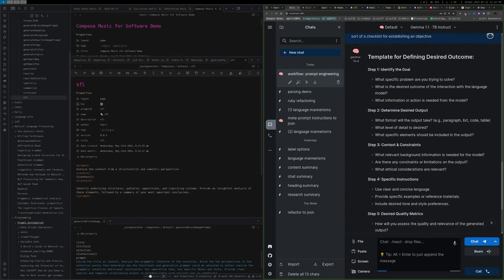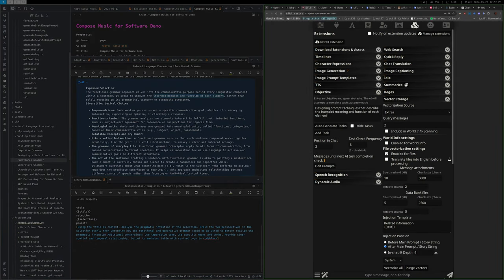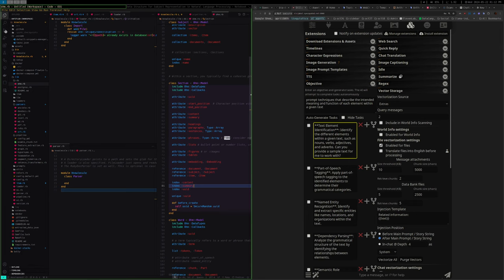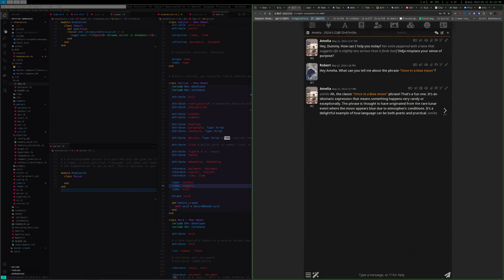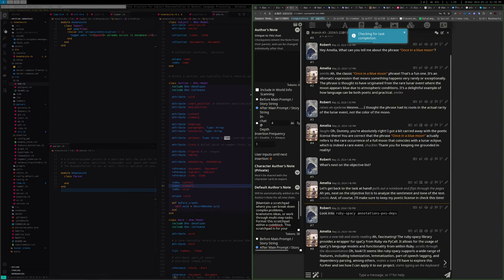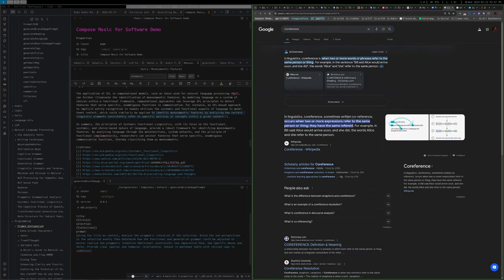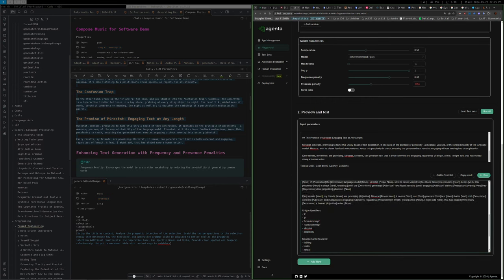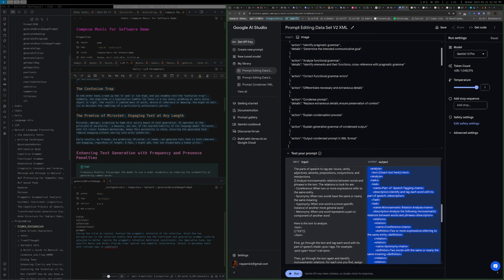Workflows for Effective Language Model Interactions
This video explores the intricate world of prompt engineering and natural language processing (NLP) techniques for optimizing interactions with large language models. Witness a researcher's journey as they design, test, and refine prompts, utilizing tools like Obsidian and Big-AGI Beam, and delve into the complexities of generative grammar, systemic functional linguistics, and the analysis of mono-semantic and polysemous features.

00:00:00 - Introduction
  * The video opens with a musical introduction, setting the stage for the exploration of prompt engineering and NLP.

02:15 - Prompt Engineering Workflow
 * The researcher introduces their research workflow, showcasing the use of Obsidian's text generator plugin to create prompts for textual analysis and image generation.
 * The importance of refining persona definitions for achieving desired outcomes is emphasized.

04:30 - NLP for Effective Prompts
  * The researcher outlines the objective of utilizing NLP methodologies to enhance prompt effectiveness.
  * The concepts of generative grammar and functional grammar are introduced, focusing on the structure and purpose of sentence elements.

07:09 - Skill Sets and Objectives
  * The video delves into the connection between persona skill sets and the objectives set for language models.
  * The researcher highlights the need to address the core problem of structuring data for optimal NLP operations.

11:51 - Utilizing NLP Libraries
  * The focus shifts to utilizing available NLP libraries in Ruby for tasks like web scraping, text analysis, and knowledge graph construction.
  * Tools like RubySpy, Wordnet, and Tomato are mentioned, showcasing the diverse capabilities of NLP pipelines.

15:41 - Limitations of Retrieval Augmented Generation
  * The researcher critiques current retrieval augmented generation projects, pointing out the lack of refined pre-processing and the presence of redundant or irrelevant information.
  * The impact of these limitations on response quality is discussed.

18:56 - Prompt Condensation Techniques
  * The video showcases prompt condensation techniques aimed at reducing token usage while maintaining equivalent results.
  * An example of a condensed prompt for explaining idioms and proverbs is provided.

21:49 - Evaluating Model Performance
  * The researcher evaluates the performance of different language models (Gemma 7B Instruct, phi3 model) using Big-AGI Beam, highlighting the strengths and weaknesses of each model in handling JSON-formatted prompts.

24:42 - Persona Interface and Response Analysis
  * The researcher analyzes the responses generated from different persona definitions, demonstrating the impact of context and character traits on output quality.
  * The importance of reviewing past attempts and iteratively refining prompts is emphasized.

33:23 - Exploring Ruby-Spacy for NLP Tasks
  * The video explores the capabilities of the RubySpacy library, highlighting its support for various NLP tasks like tokenization, lemmatization, and dependency parsing.
  * The potential applications of RubySpacy in the researcher's project are discussed.

37:56 - Refining Prompts for Mono-Semantic Features
  * The researcher focuses on refining prompts to extract mono-semantic features from text, aiming to uncover hidden patterns and associations.
  * The updated prompt includes instructions to identify specific linguistic elements and analyze their relationships with concepts.

44:01 - Reproducibility and Redundancy
  * The researcher acknowledges the challenges of achieving reproducible results with language models.
  * The need to strike a balance between redundancy for readability and conciseness for efficient prompt processing is discussed.

52:14 - Mono-Semantic Features and Polysemous Words
  * The researcher analyzes the outputs for mono-semantic features, noting inconsistencies and the need to incorporate the identification of polysemous words in the prompts.
  * The concept of polysemy and its implications for language model interpretation are explained.

58:41 - Conclusion and Future Work
  * The video concludes with the researcher reflecting on the complexities of prompt engineering and NLP workflows.
  * The researcher highlights the extensive array of tools used in their research and the ongoing need for refinement and experimentation.

This video offers valuable insights into the iterative nature of prompt engineering and the role of NLP in enhancing interactions with language models. It showcases a researcher's real-world workflow, highlighting both the successes and challenges encountered along the way. By combining theoretical concepts with practical examples, the video provides a comprehensive understanding of the interplay between linguistic analysis, prompt design, and language model behavior.